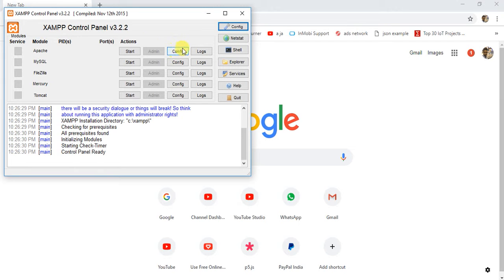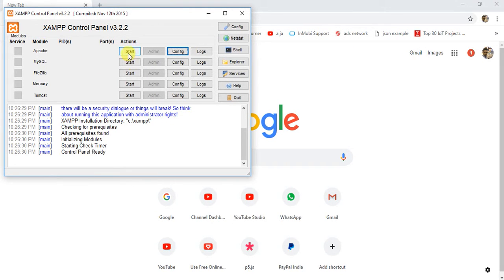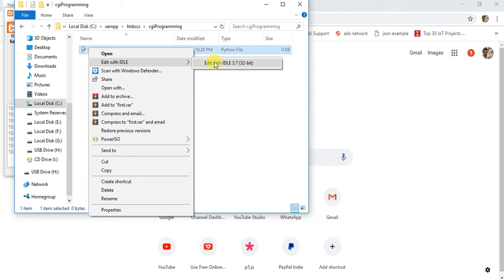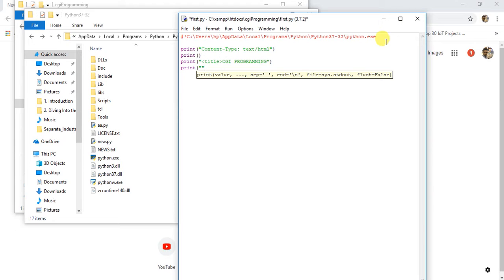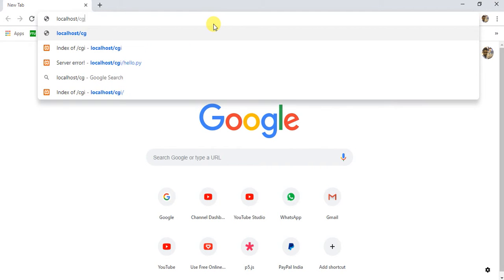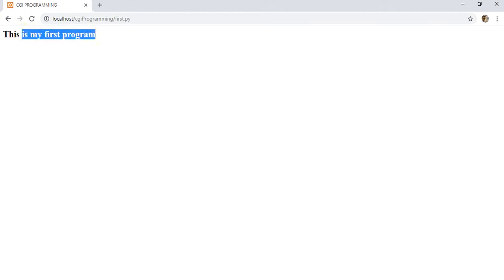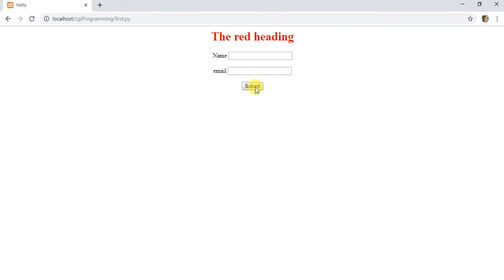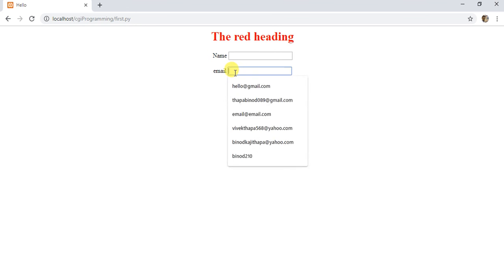CGI Programming Part 1 Setting Thing and Brief Demonstration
this video demonstration how to make web application using cgi programming in python